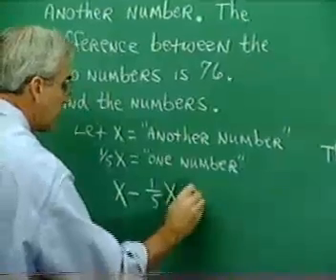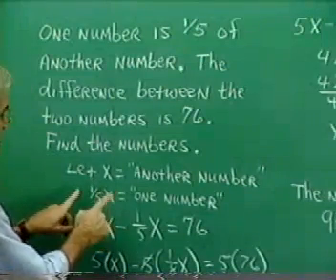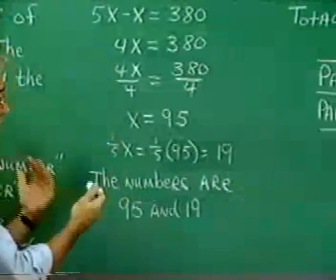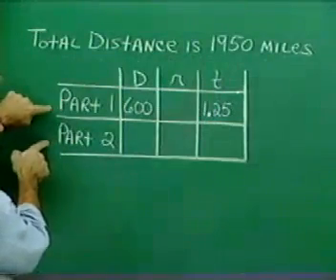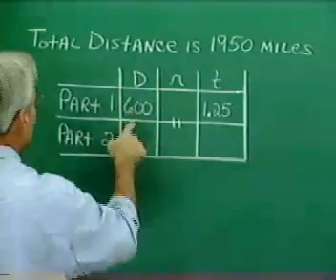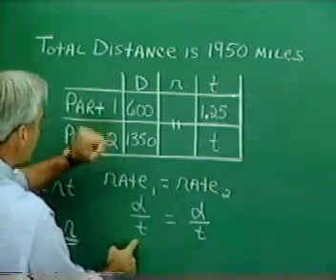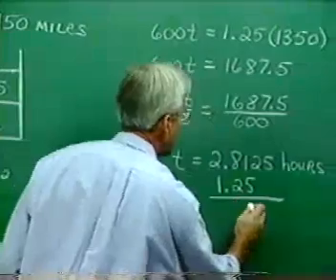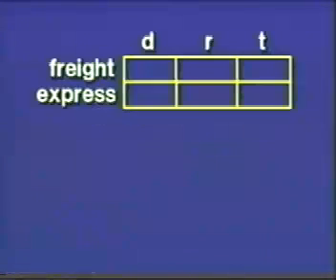1 2 2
math-kfupm 4